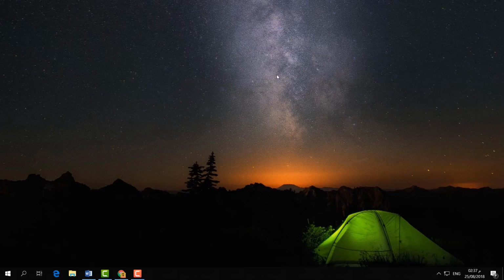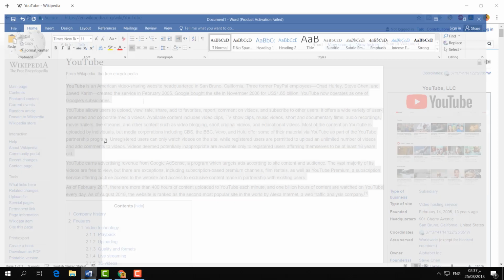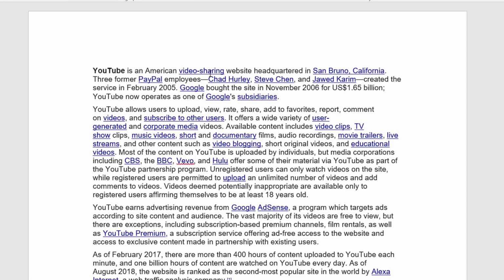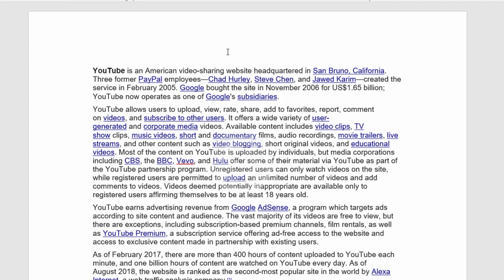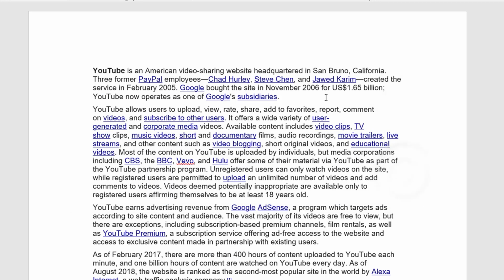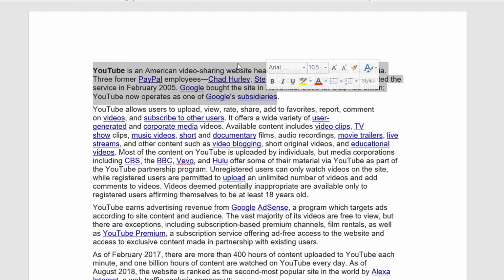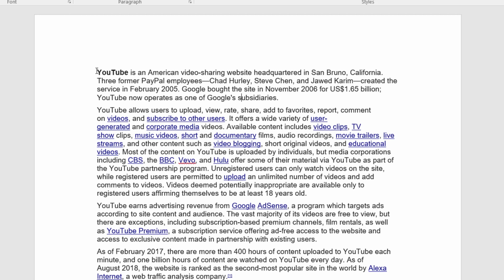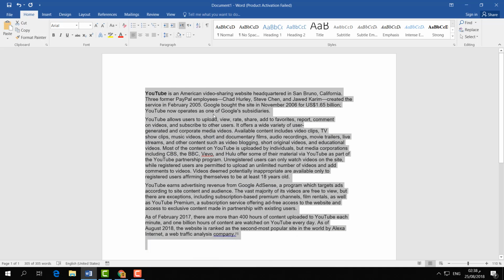How to Remove All Hyperlinks from Microsoft Word Document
In this Microsoft Word 2016 Tutorial video, you will learn to remove a single or all the hyperlinks within from your document. You can easily remove a hyperlink just by right-clicking on the link and choose Remove Link from the context menu but you will not find any option in the Office Ribbon to remove multiple hyperlinks at once.

In this tutorial, you will also learn that how you can copy text from web pages and can paste them into word documents without the hyperlinks.